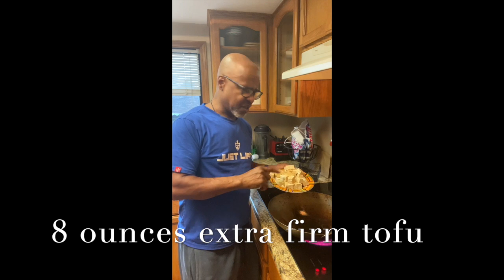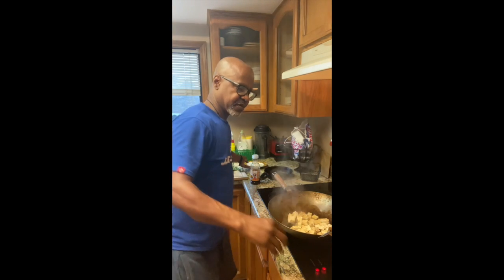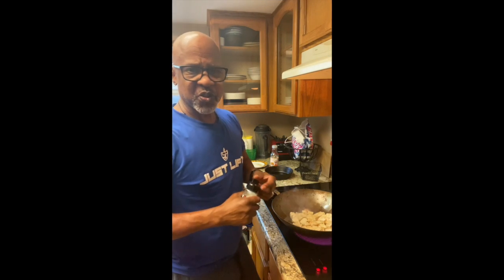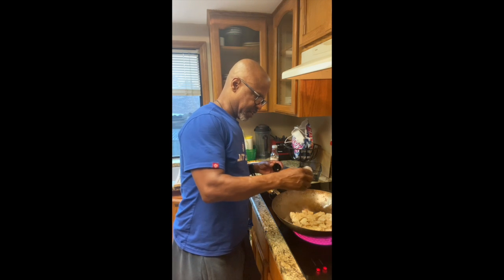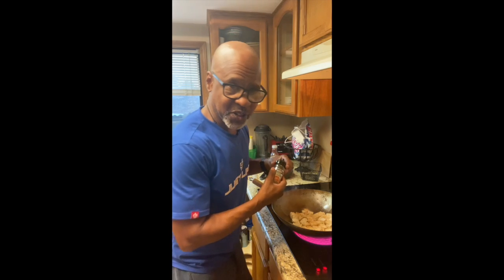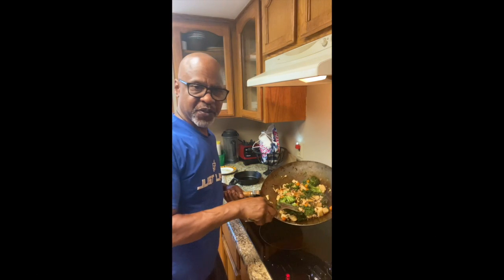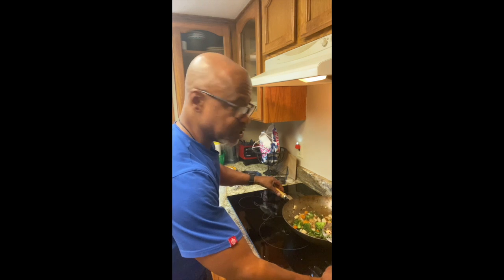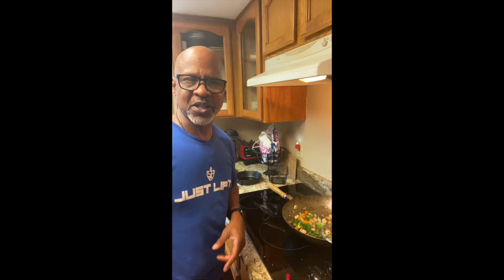You Matter Be Healthy (Vegan Stir Fry)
Learn how to make a great tasting plant based stir fry.